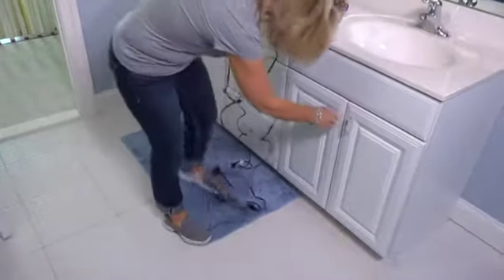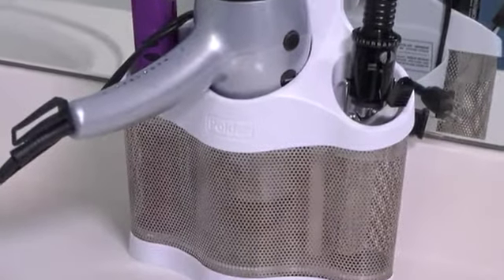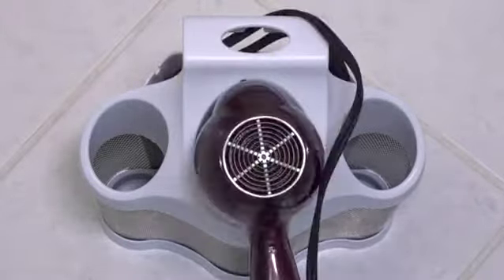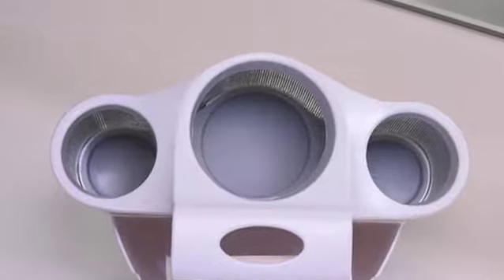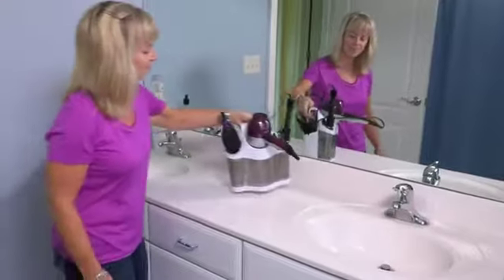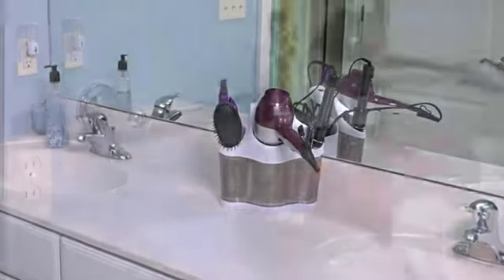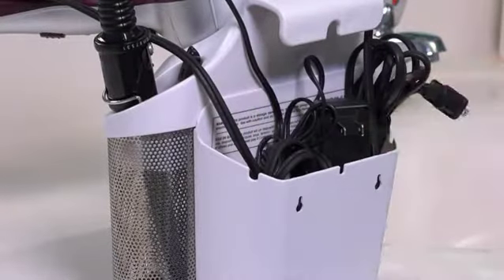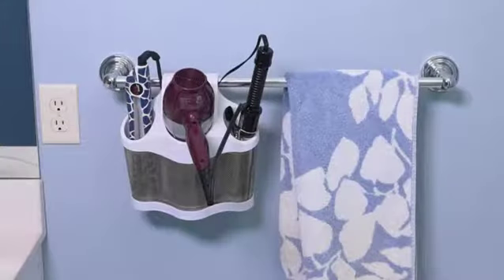Polder Style Station, Black Medicine Cabinets